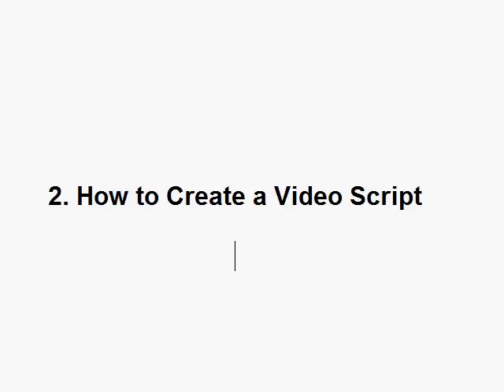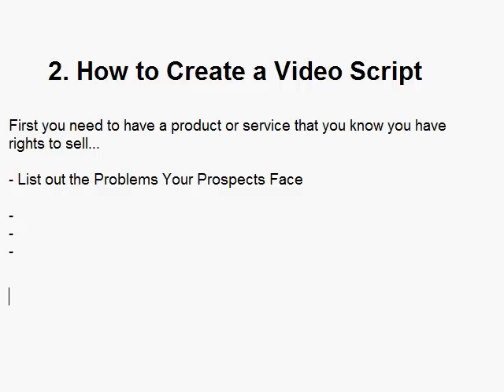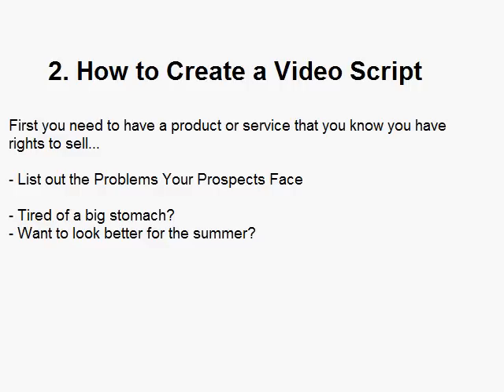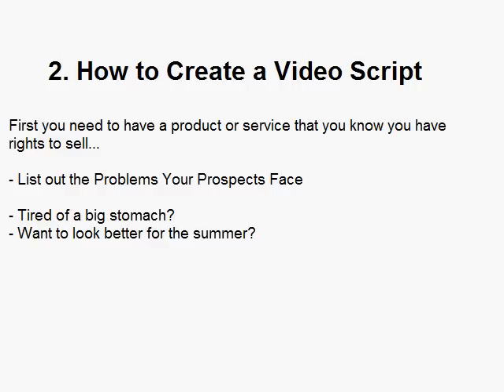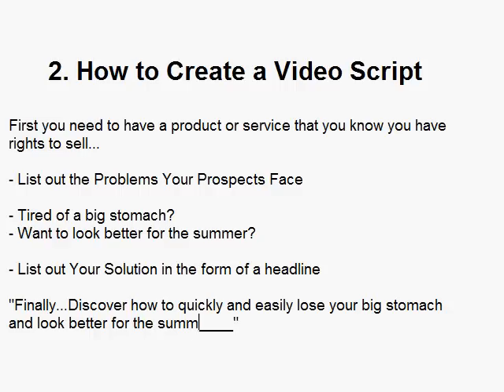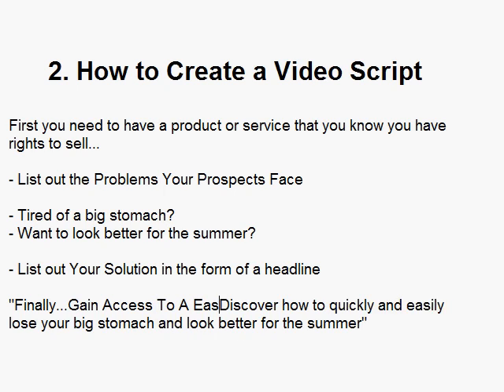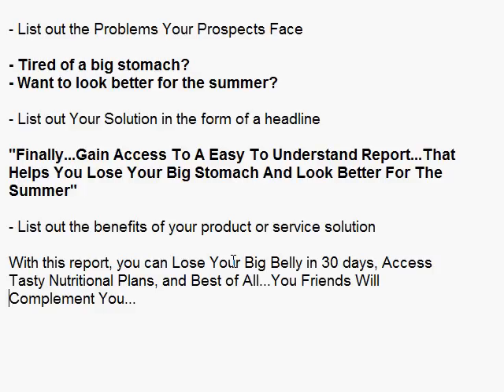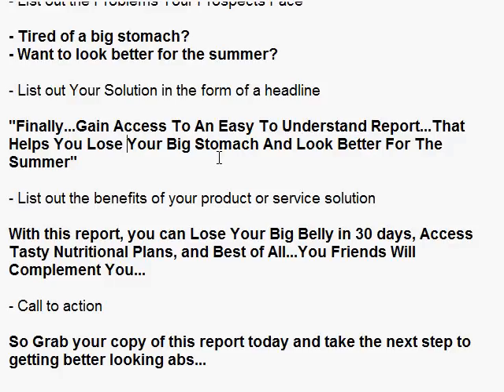02 - Promotional Video Creation "How to Create the Video Script"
Writing the video script is a bit similar to writing sales copy, but it's not in the same order